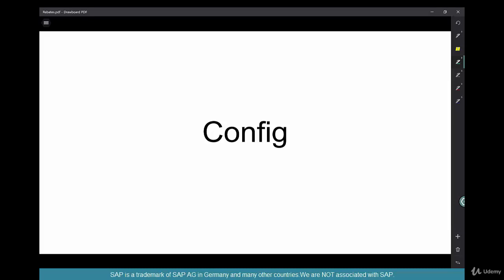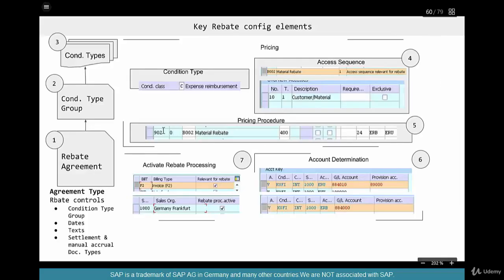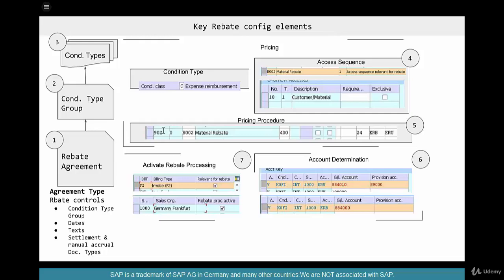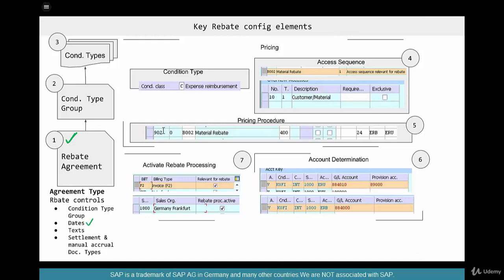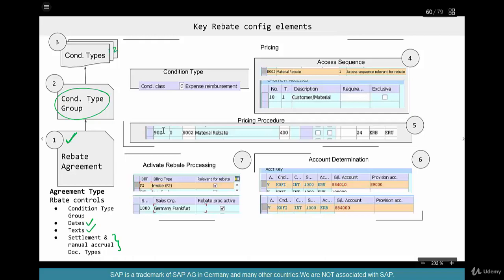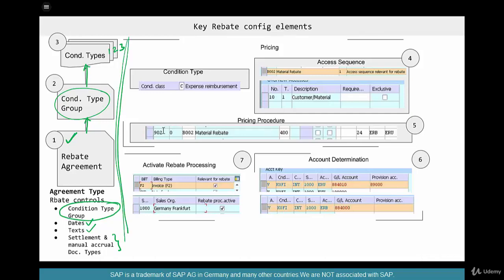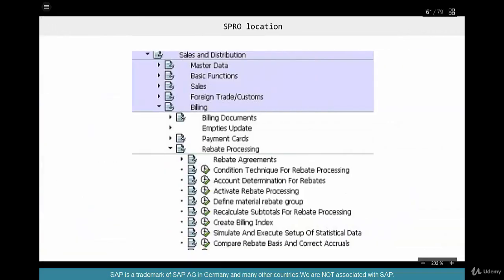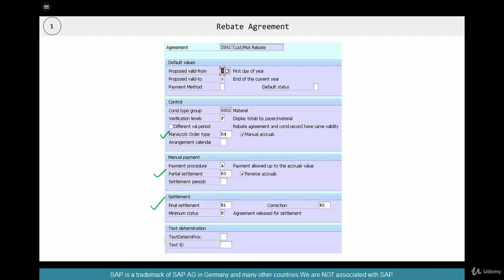SAP SD Advanced Training 4.5 Rebate Config 1